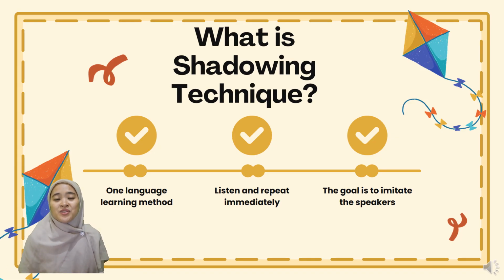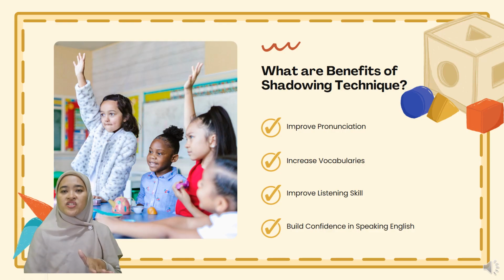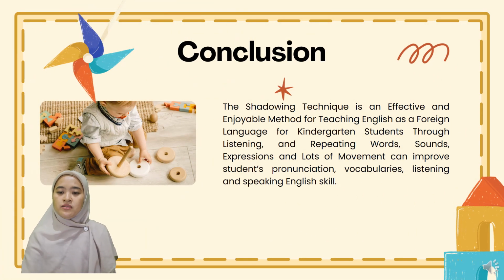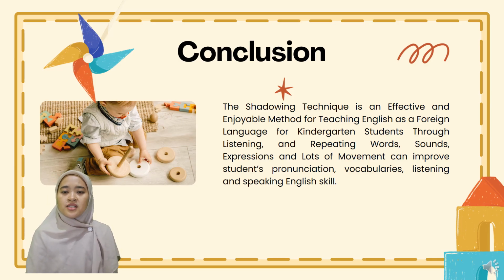Teaching English with Shadowing Technique for Kindergarten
Shadowing Technique is an effective teaching method for kindergarten students